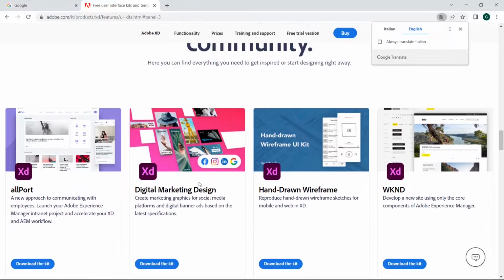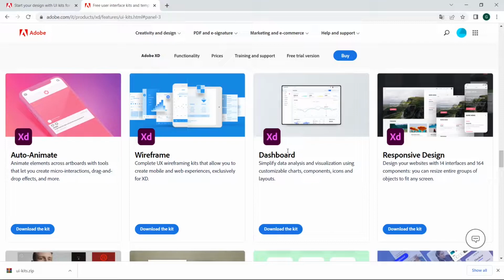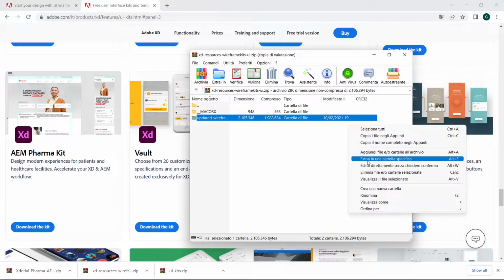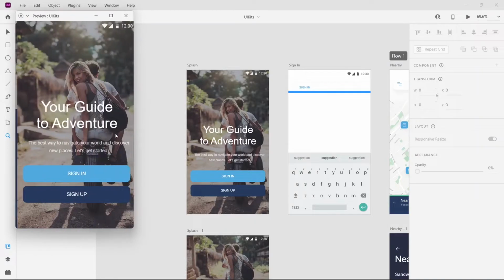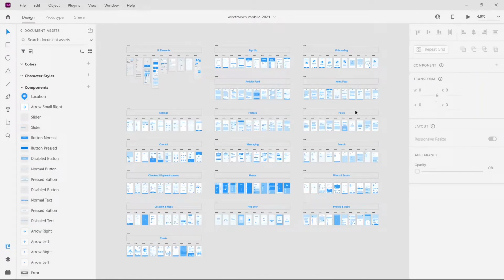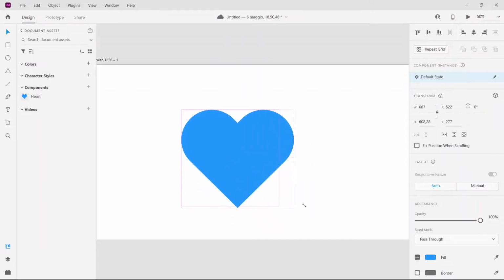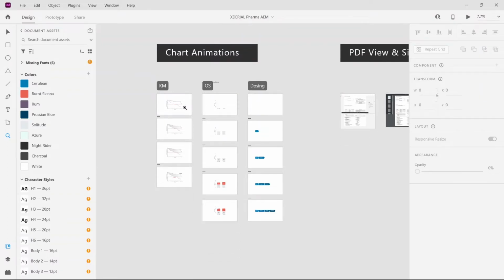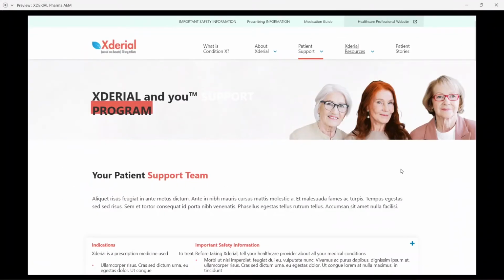VideoCourse Adobe XD - 02 - PreSet Projects, Sample Files, UI Kits, Customization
VideoCourse Adobe XD - Lesson 02 - Downloading and Decomposing Pre-Set Projects, Sample Files and UI Kits, What a Entire Project Is Made of, Customization